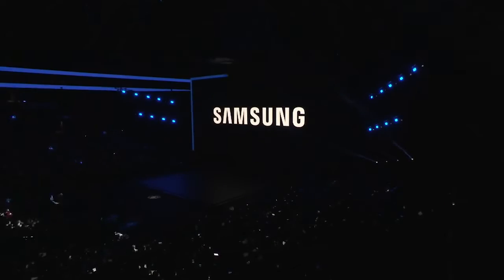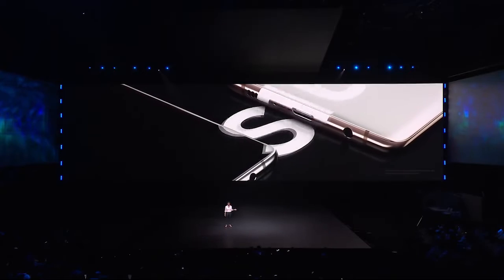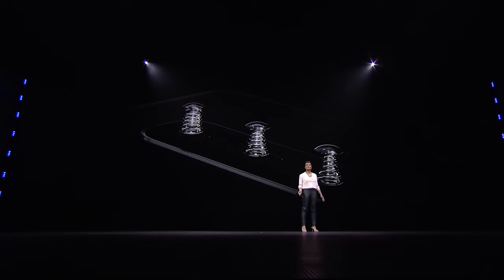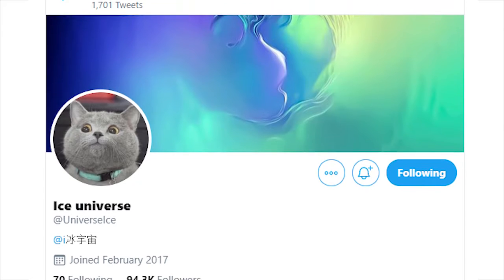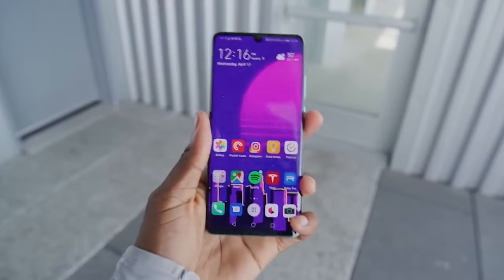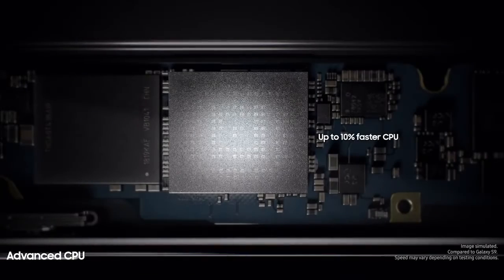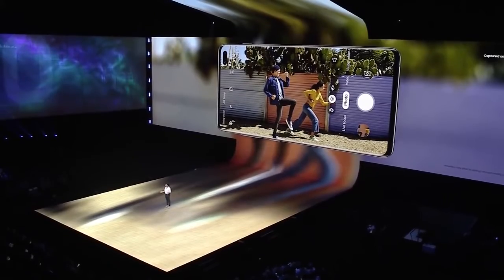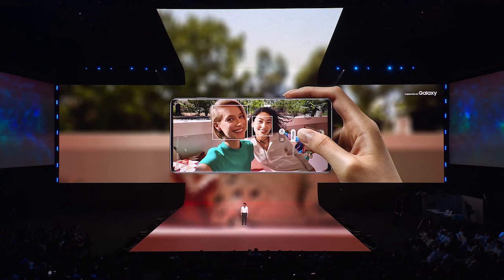New leaks of Note 10 can blow your MIND!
We are getting new updates and leaks about Note 10. It is now confirm that in this August we are going to see most powerful device of 2019. Undoubtedly, with the snapdragon 855 plus and new s pen going rock this device and will improve it's performance on to the next level. Besides, the improved camera might make this device more premium.